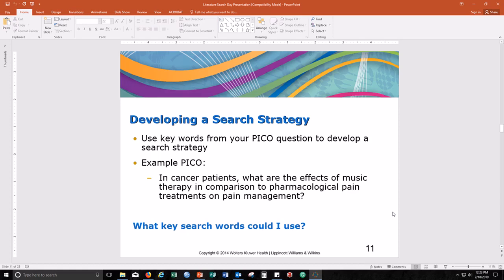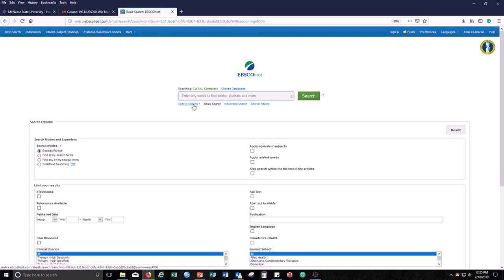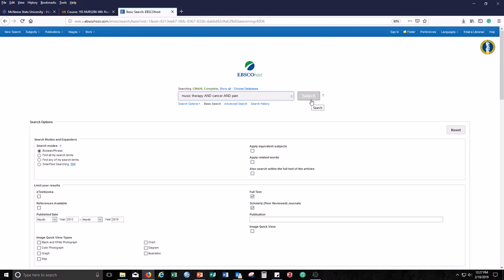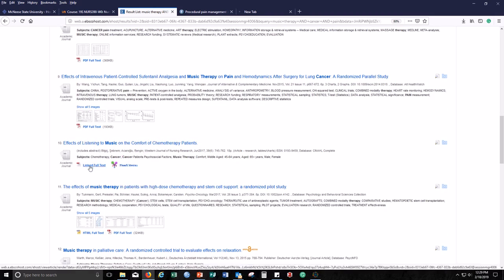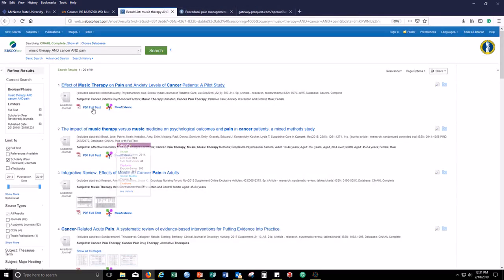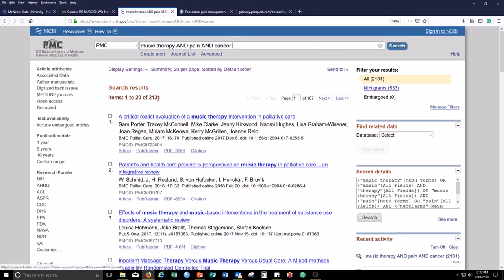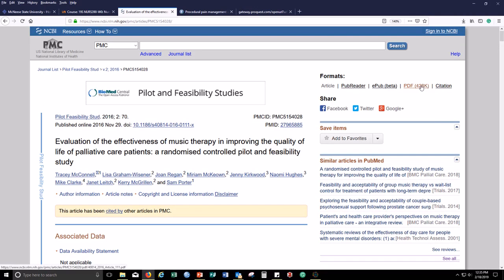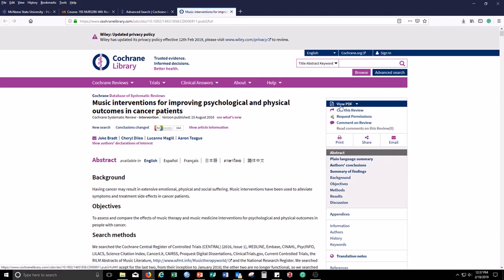Screen Capture of Database Searching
McNeese State University Library Search Screen Capture showing details of CINAHL, Pubmed, and the Cochrane Library